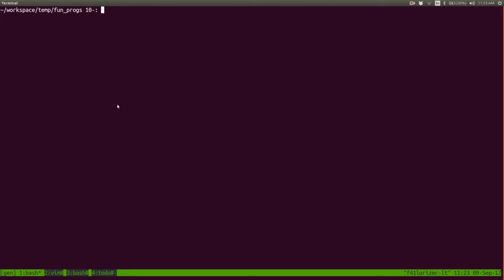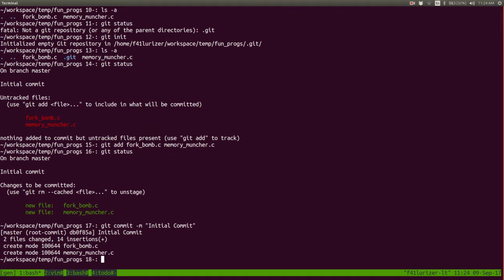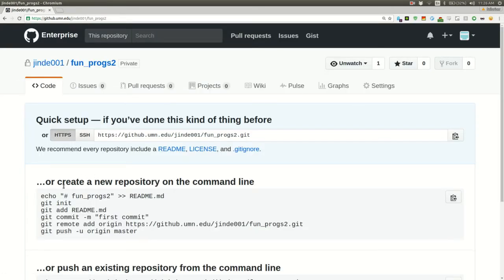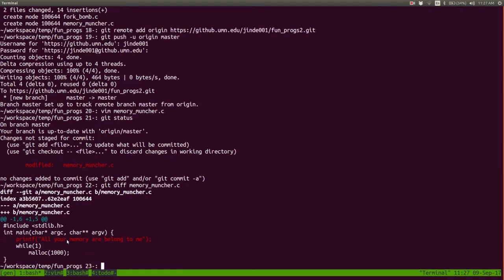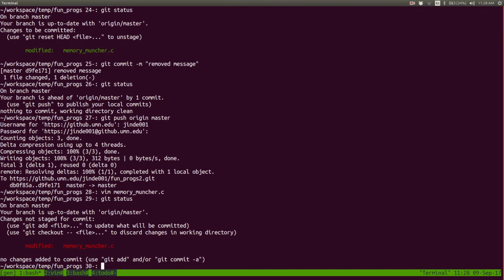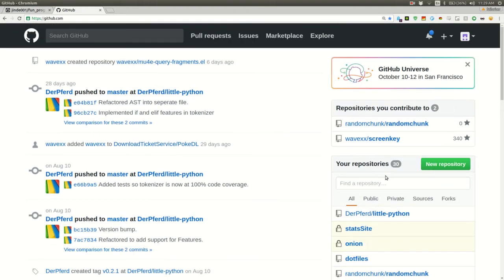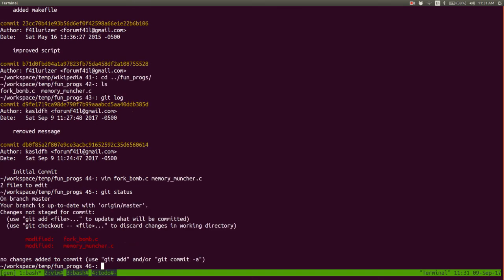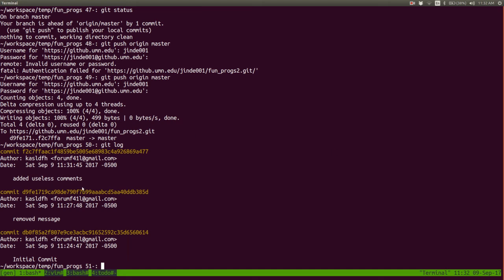Lessons from LARS: Intro to Git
In this video, Maz talks about the basics of using git to manage source code, including creating new repositories, cloning existing ones, adding and committing files, resetting files, and more!